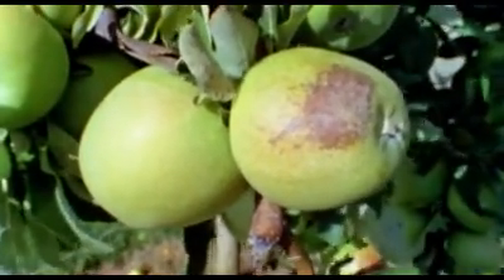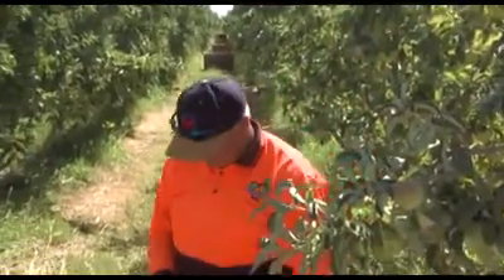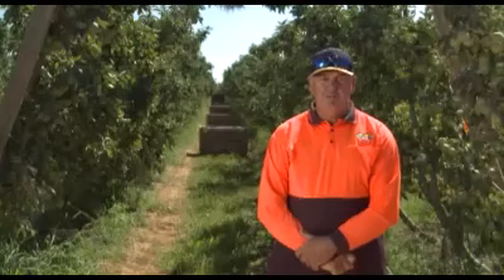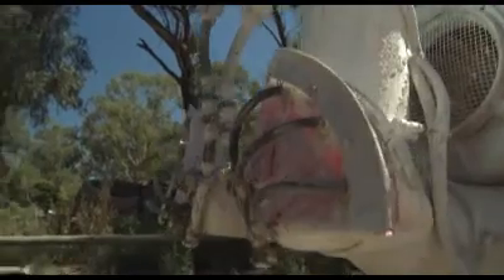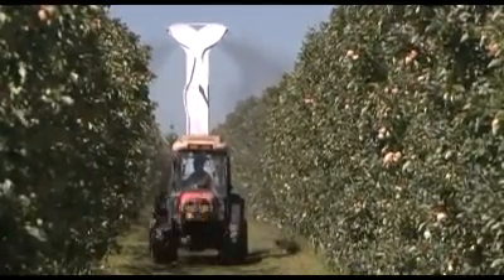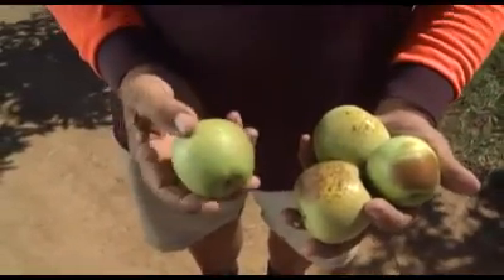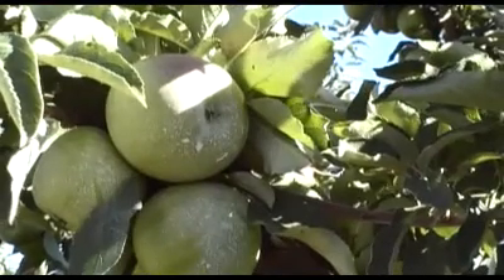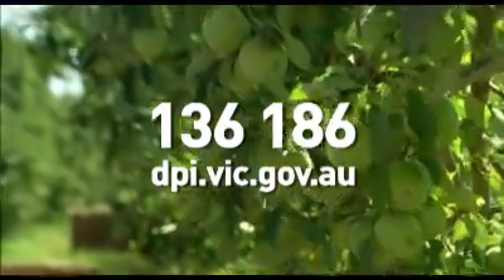Farmview Video - Reducing sunburn in Apple Orchards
In this Farmview edition, Victorian apple farmers discuss how they are managing any risk of sunburn damage to increase fruit quality.